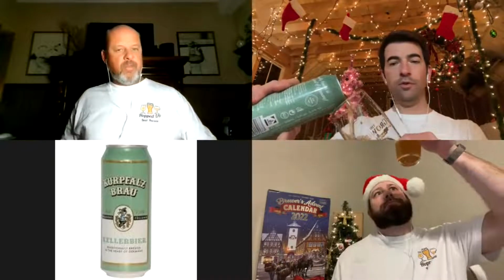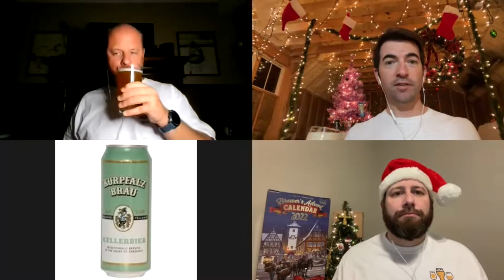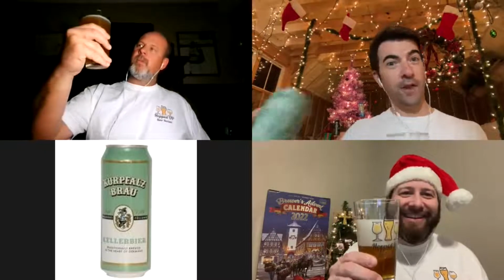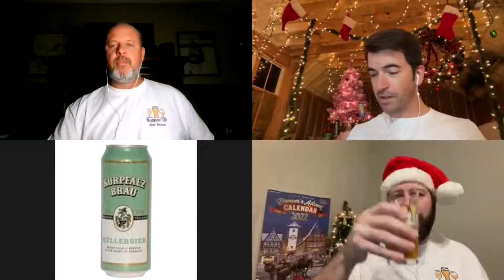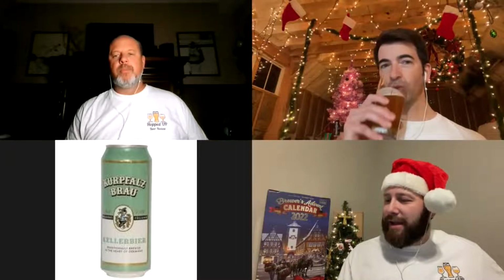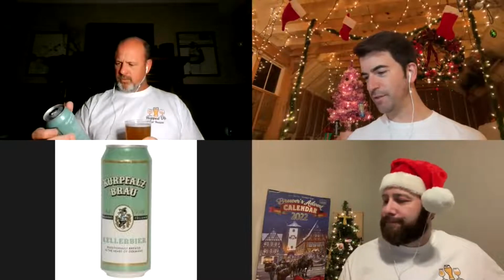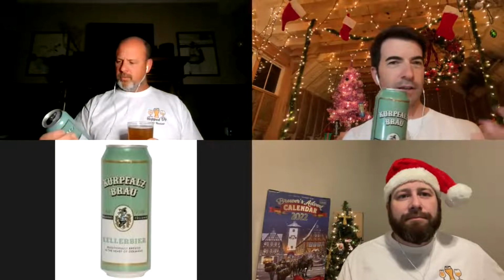Advent Day 4: Kurpfalzbräu Kellerbier by Welde Braumanufaktur 4.9% ABV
Hopped Up Beer Review Advent Day 4: Kurpfalzbräu Kellerbier by Welde Braumanufaktur 4.9% ABV

Welcome to Hopped Up where we give you our unprofessional and somewhat biased review of the beer we are drinking!

 🍻  Put a beer in your face!  Cheers Mates!  🍻